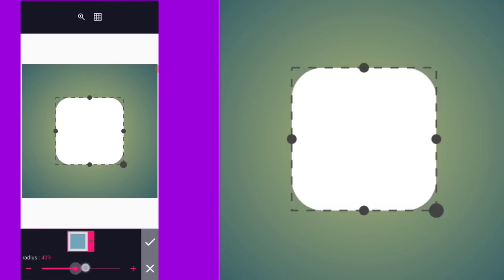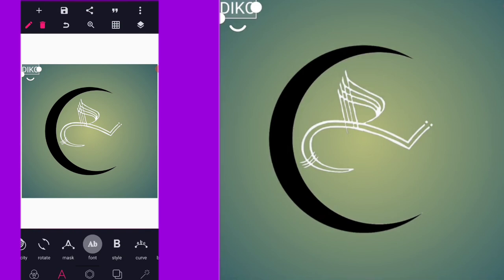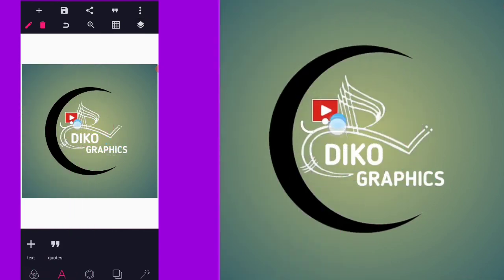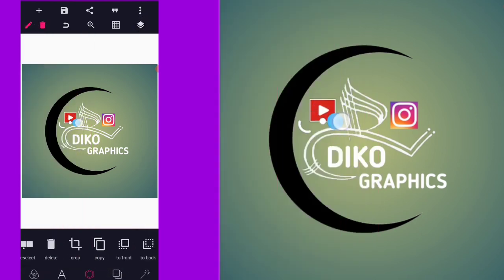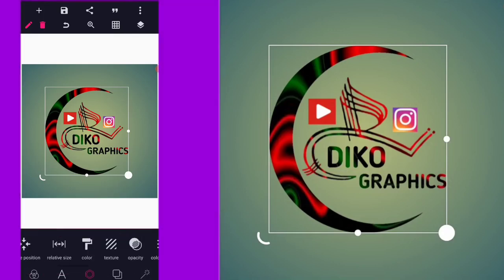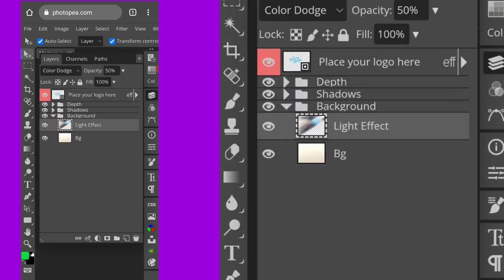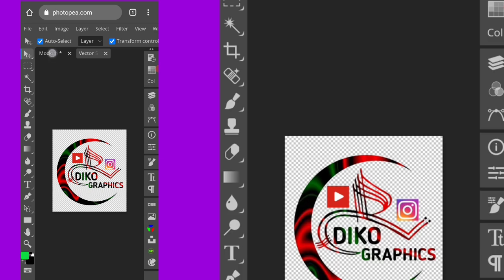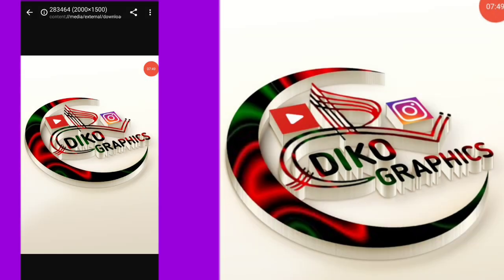How to Create 3D Logo on Smartphone under 10min using pixellab and photopea | pixellab tutorial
Todays video is a stunning tutorial on 3D Logo Design | Free Logo Mockups Download | How to Make realistic 3d logo| Tutorial on Android 3D Logo Design | Business Logo tutorial | Diko Graphics | how to Make Business Logo design on Android using Pixellab | Smartphone | Pixellab editing| How to Design 2D logo on Smartphone and I personally use it in a visually appealing manner.

📌 IMPORTANT LINKS

. LET CONNECT.

Stay Blessed 💪